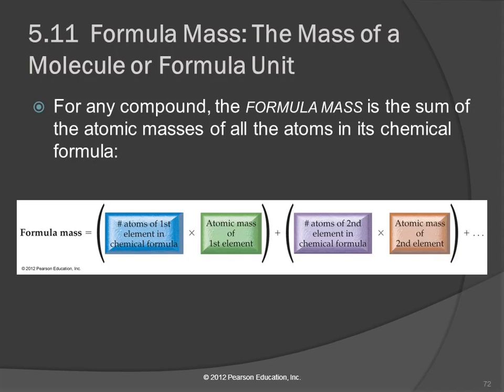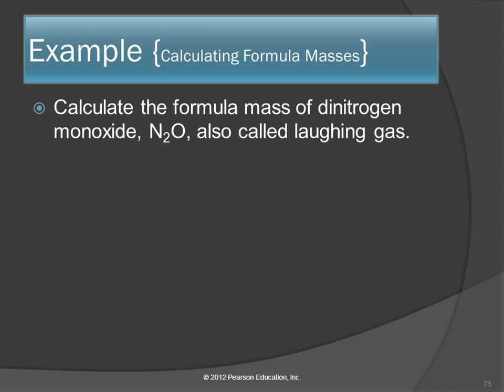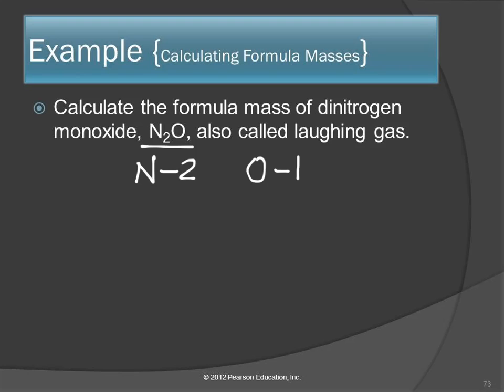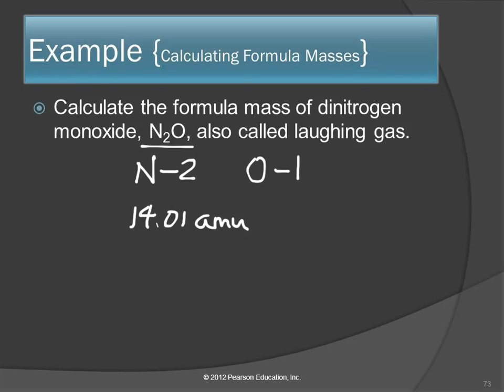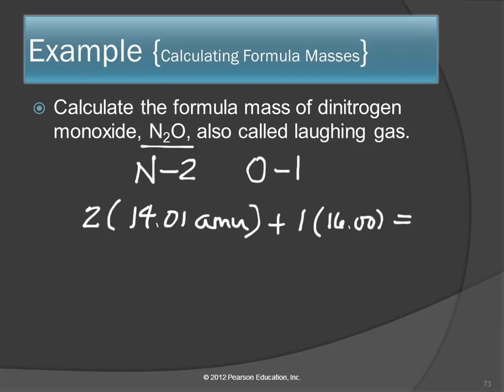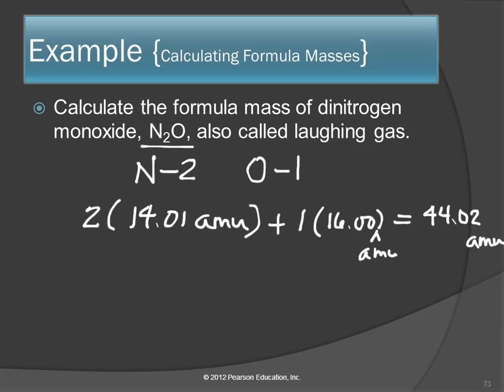20V 5.11 Formula Mass: The Mass of a Molecule